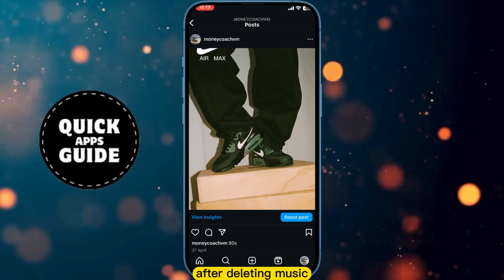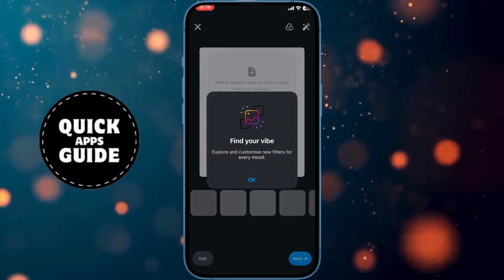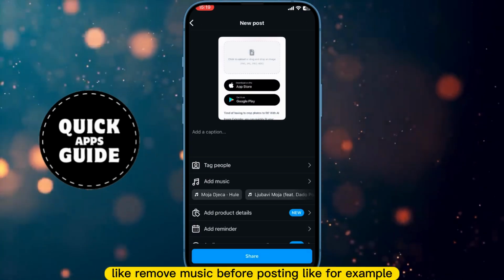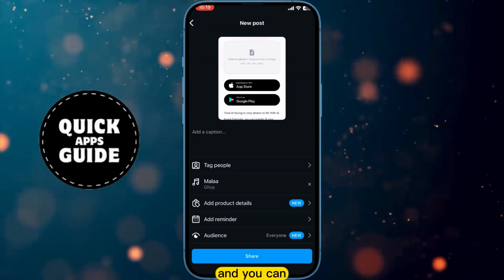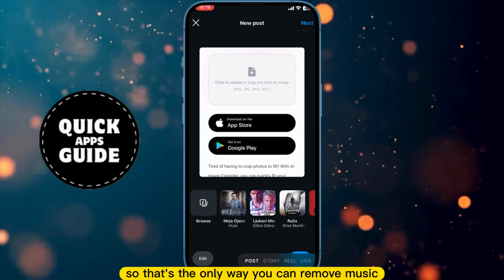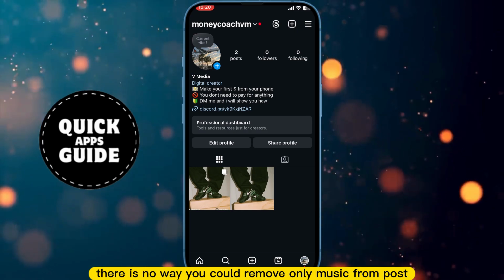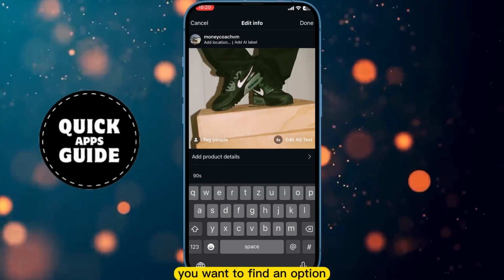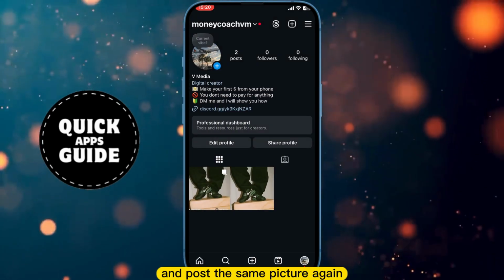How to Remove Song From Instagram Post AFTER POSTING - Instagram Tutorial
Accidentally added the wrong song to your Instagram post or just want to remove it? In this video, we’ll show you what you can do to remove a song from an Instagram post after it’s been published. While editing options are limited for posts, we’ll explore possible workarounds, including reposting and managing your content to fit your needs.